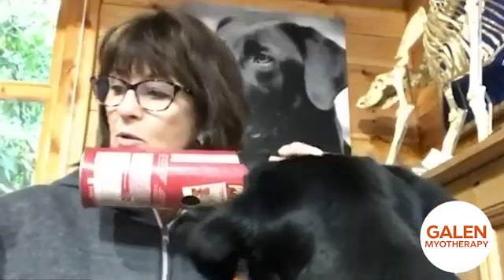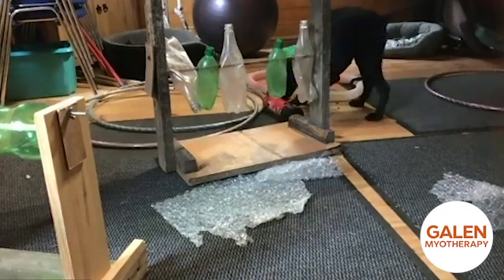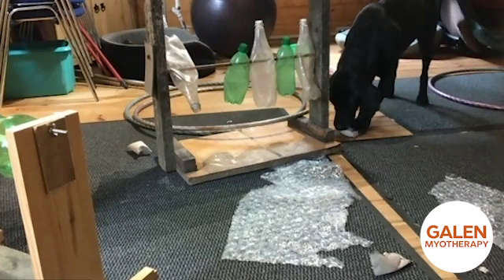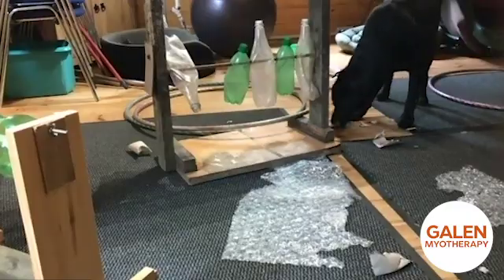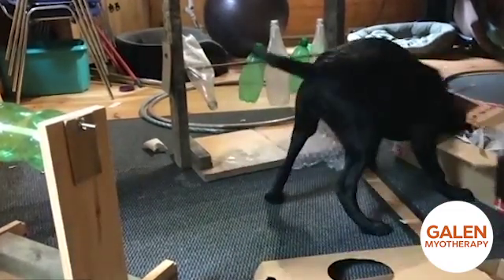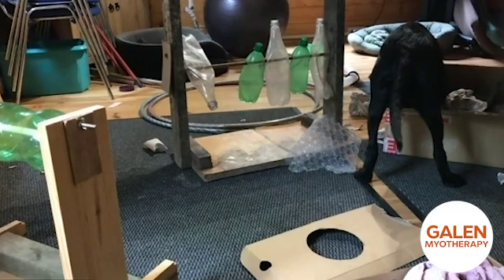Tilly Talks - Episode 9 - Teaching your puppy not to pull on the lead